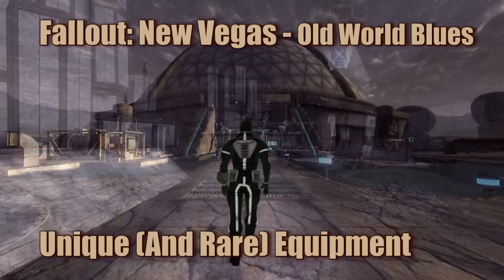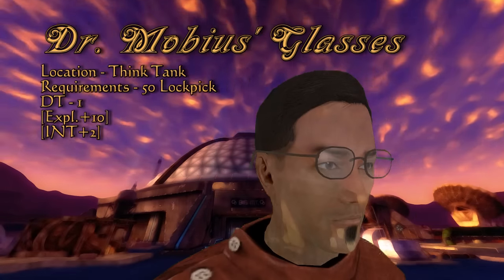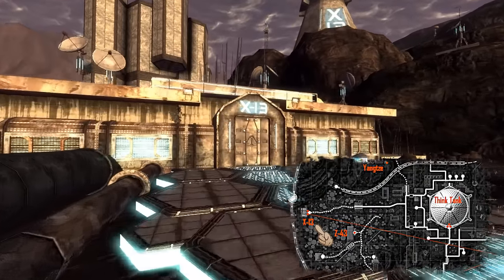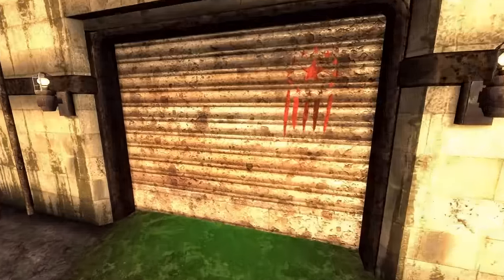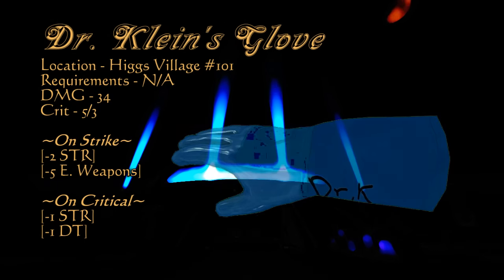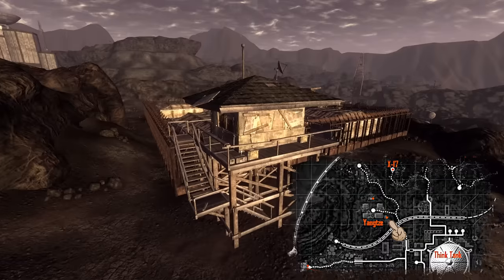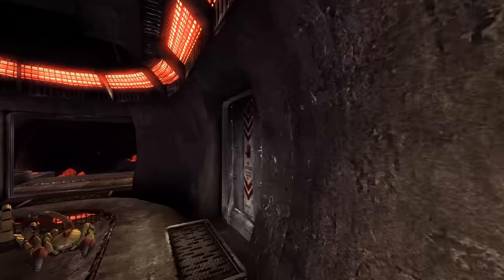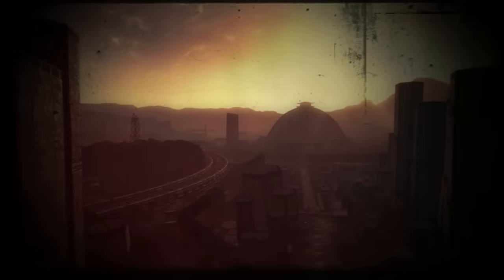Fallout: NV - Old World Blues - Unique & Rare Weapons & Armor Guide (DLC)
A guide to all of the Unique and rare guns, melee/unarmed weapons and armor (and some variants) in Fallout: New Vegas, Old World Blues.

[Equipment Included]
Sonic Emitter - Revelation (0:50)
Dr. Klein's Glasses (1:10)
Dr. Mobius' Glasses (1:27)
Sonic Emitter - EM Pulse Upgrade (1:42)
Christine's COS Recon Armor (1:56)
Sterilizer Glove (2:16)
Hazmat Suit (2:42)
Stealth Suit MKII (3:02)
Protonic Inversal Axe (3:57)
Corrosive Glove (4:26)
Atomic-Valence Tri-Radii-Oscillator (4:51 Then 6:22)
X-2 Antenna (5:04)
Dr. Klein's Glove & Scrubs (5:27)
FIDO (6:44)
Elijah's Jury-Rigged Tesla Cannon (7:09)
Elijah's Advanced LAER (7:31)
Christine's COS Silencer Rifle (8:01)
Protonic Inversal Throwing Axe (8:23)
Dr. Mobius' Glove & Scrubs (8:54)
Sonic Emitter Frequency Effects (9:42)